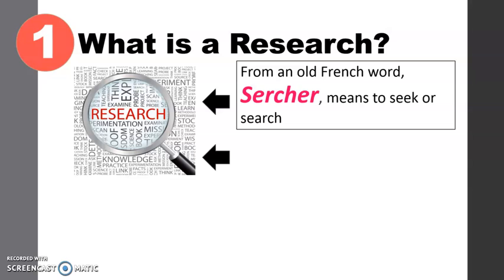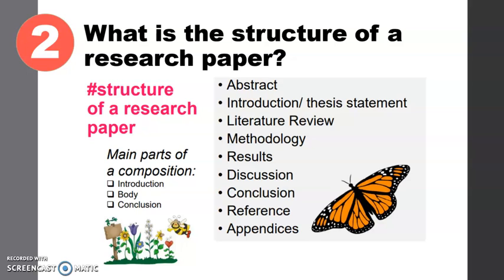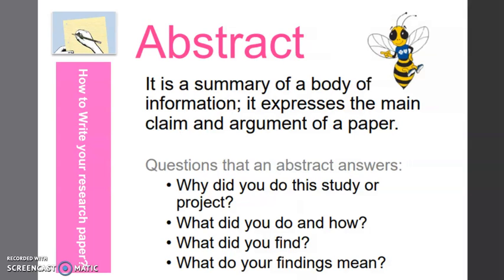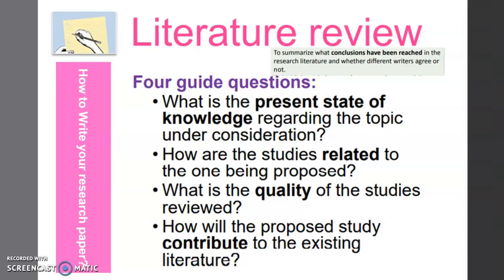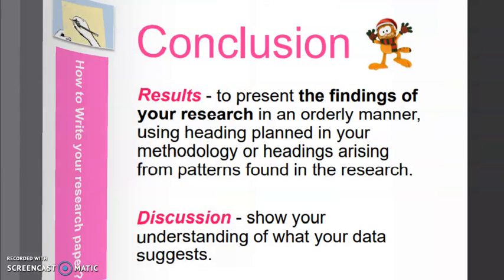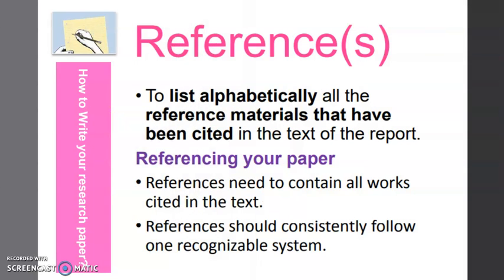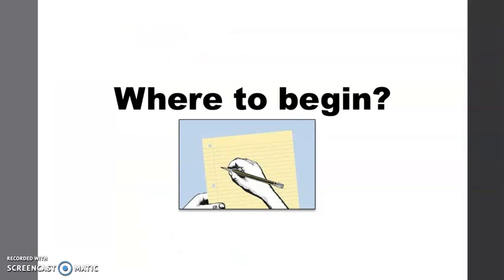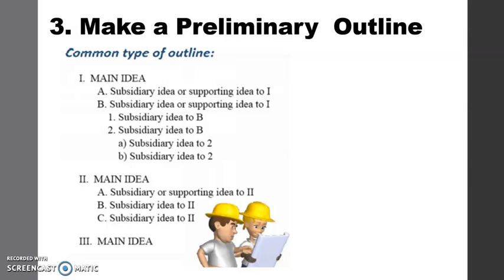ENG10 L1 Planning a Research